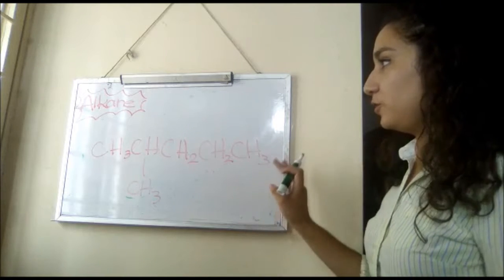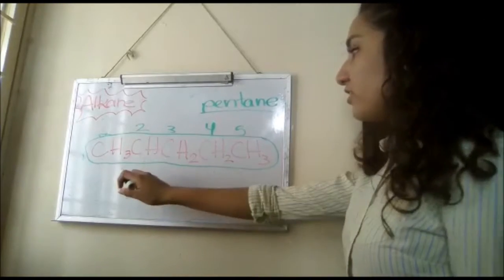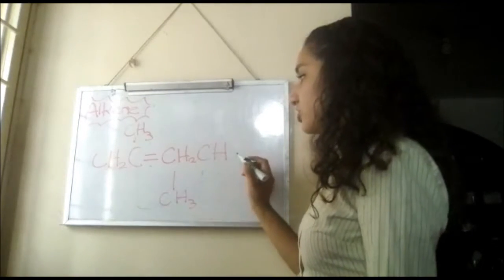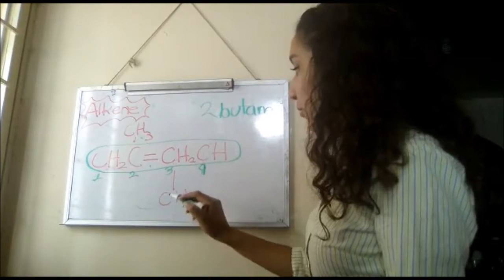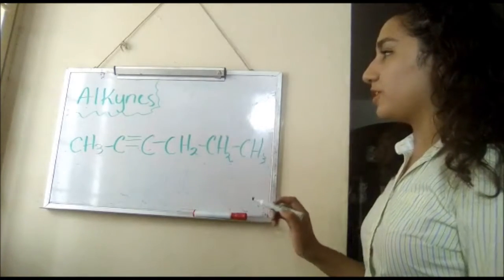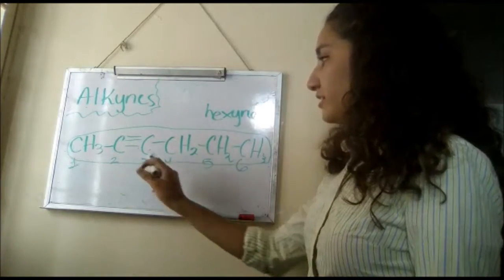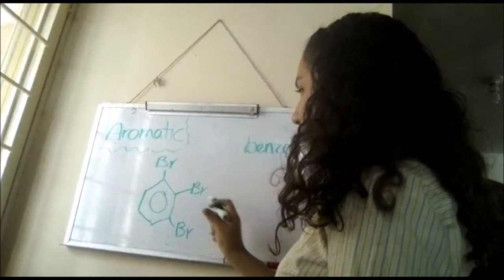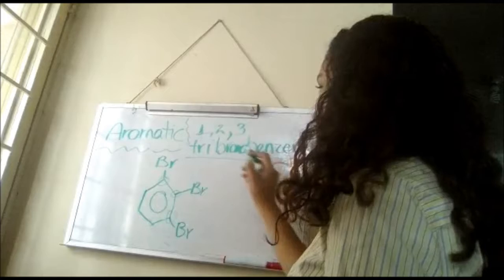The hydrocarbons and its classifications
Group 214
Teacher: Heber Torres